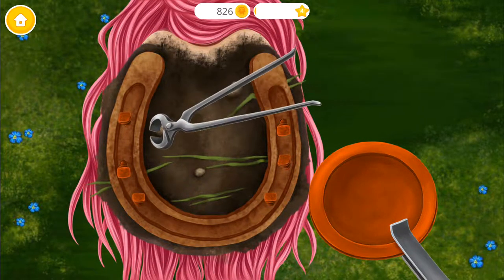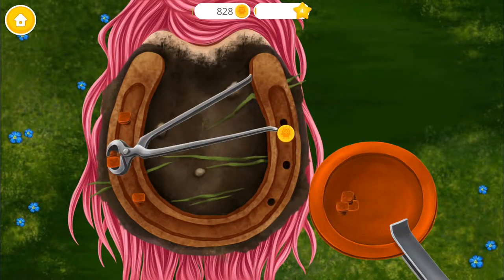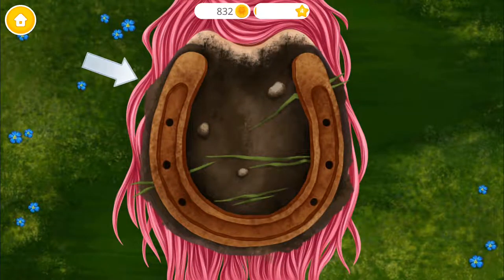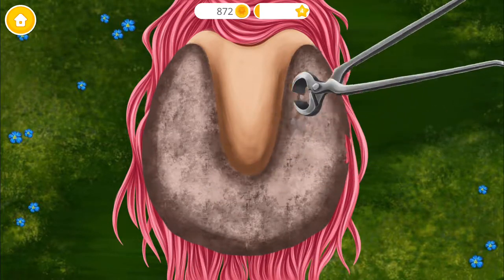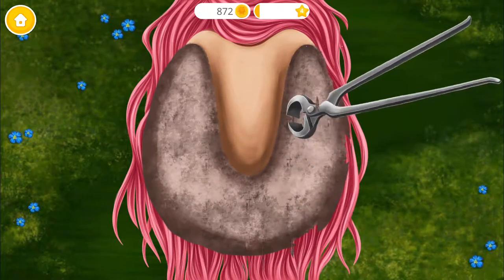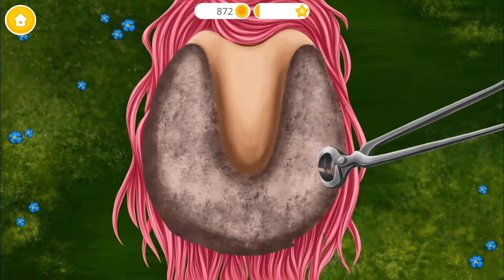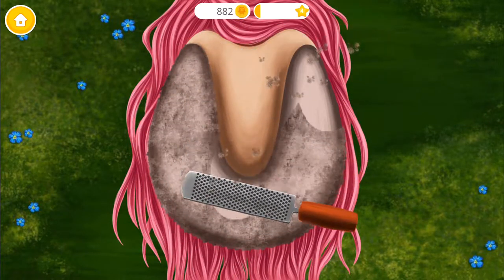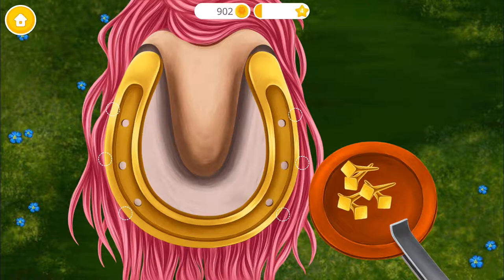Baby Care Girls Games - Farrier of Princess | Princess Gloria Horse Club 2 by TutoTOONS | Baby Game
Baby Care Girls Games - Farrier of Princess | Princess Gloria Horse Club 2 by TutoTOONS | Best Baby Games for Free in Play Store. Girls Care Games for Toddlers and Kids free an Android Apps .

 Here is only Toddlers & Babies Game Play Video for you.
Fun Baby Kids Games. Kid Games in Android and iOs. Learning  videos for Kids in Google Play Store and iTunes.